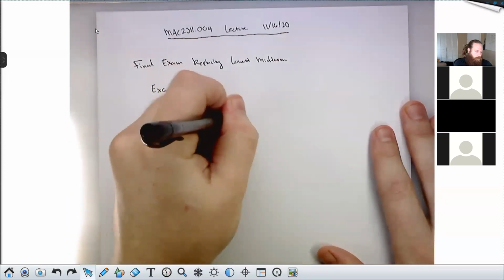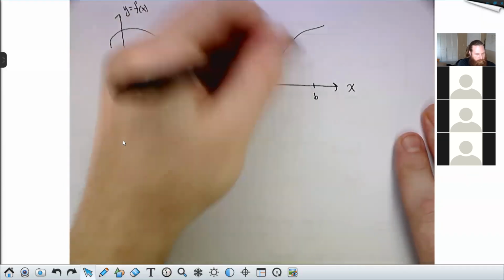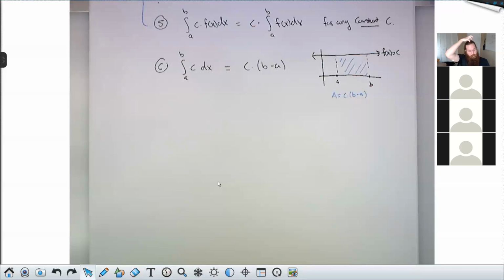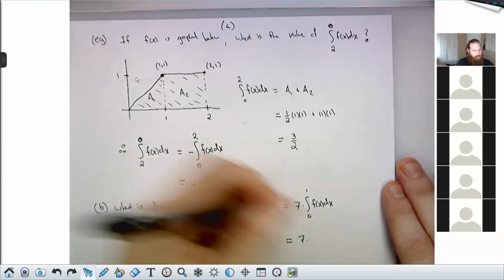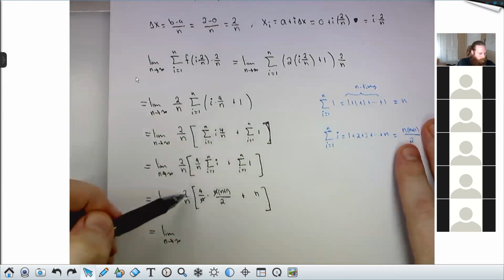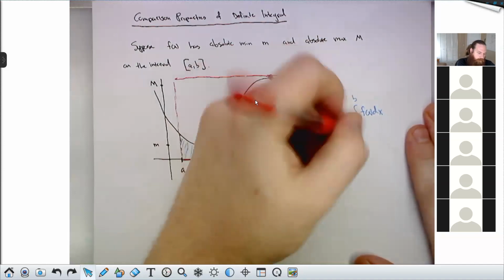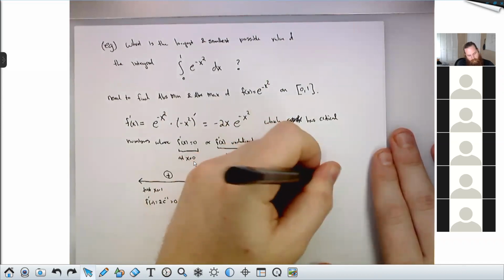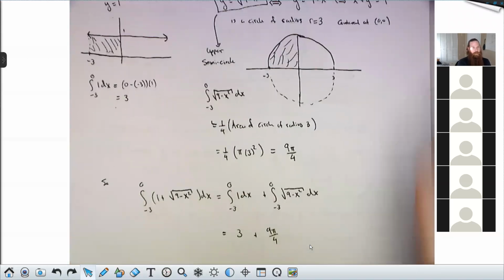MAC2311.004 Lecture 11.16.20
The definite integral (definition, properties, evaluating as areas using geometry)